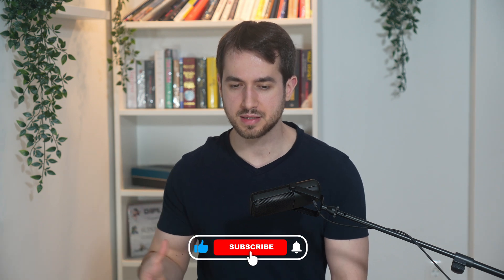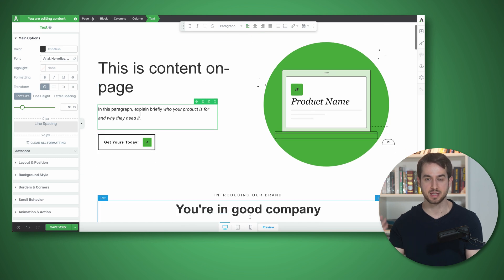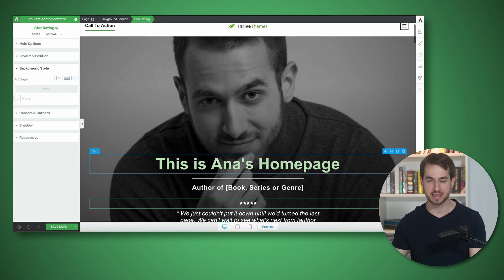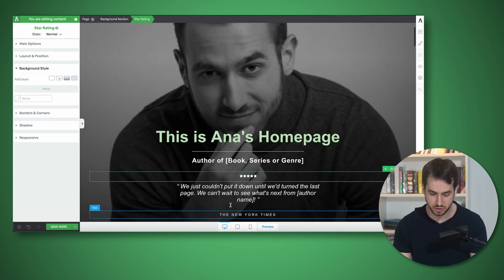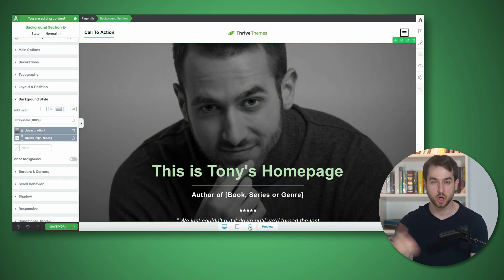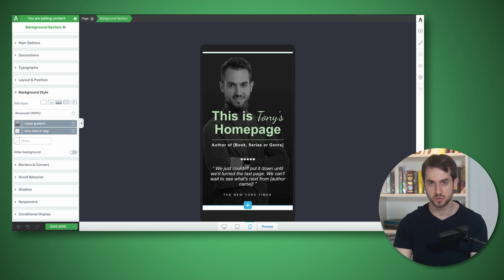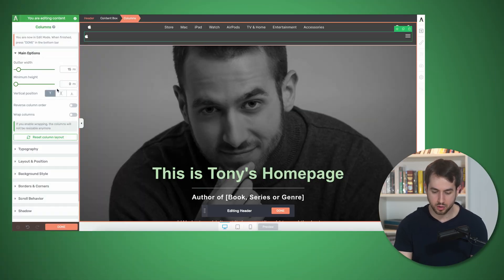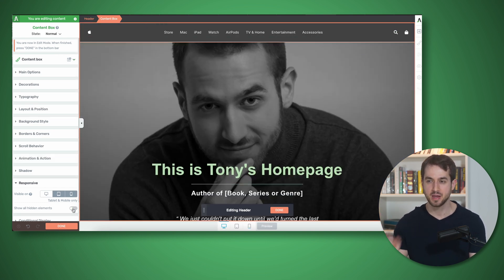How to Design Responsive Websites on WordPress!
Struggling to design responsive websites on WordPress?

In this video, we'll show you 3 principles to keep in mind!

Learn the art of responsive design and captivate your audience across devices!t ➜

Time Stamps:

00:00 - Intro
00:15 - Responsive Design Makes for a Better User Experience
00:51 - Principle #1: Content Changes Will Appear the Same Across All Devices
01:43 - Principle #2: Make Device-Specific Content Changes Using the Thrive Architect
02:01 - How to Use Thrive Architect’s Left-Hand Toolbox
03:13 - Principle #3: Use Thrive Architect Responsiveness Settings
04:15 - How to Recreate Apple’s Header Design With Thrive Architect
05:17 - Your Turn to Implement Tony’s Web Design Principles

So, how responsive is your website?

Leave us your questions and/or feedback in the comments section below!